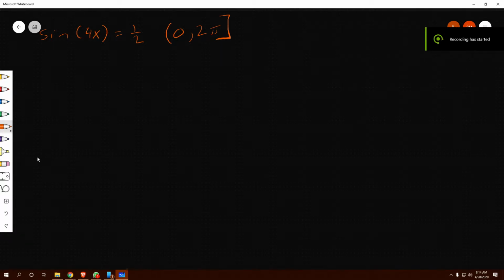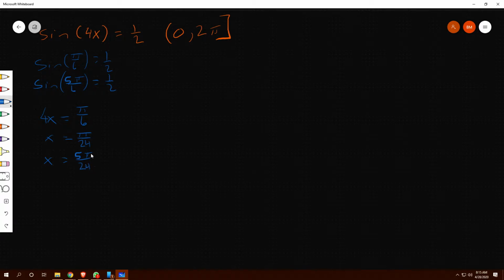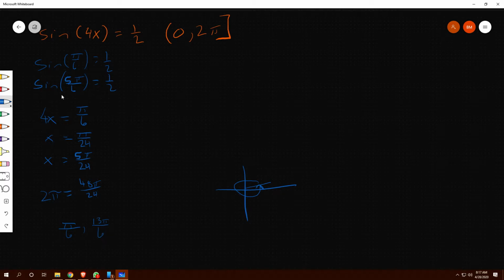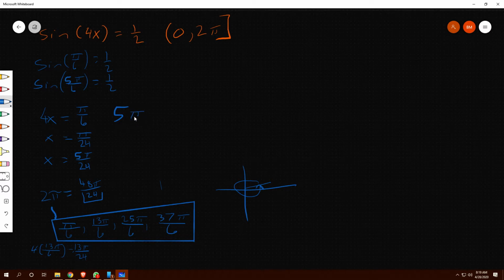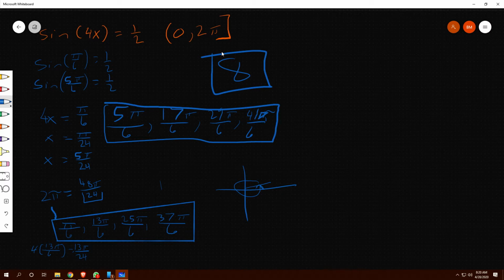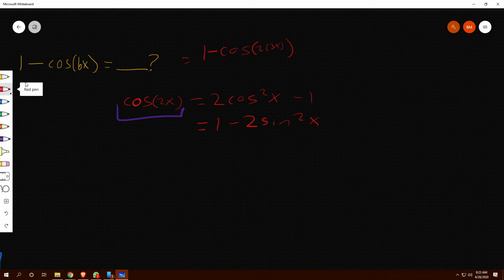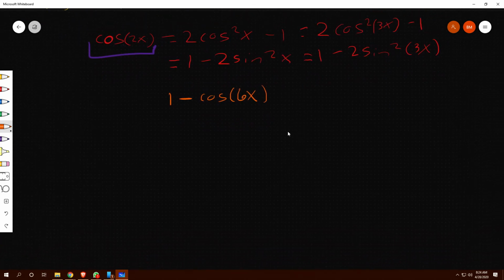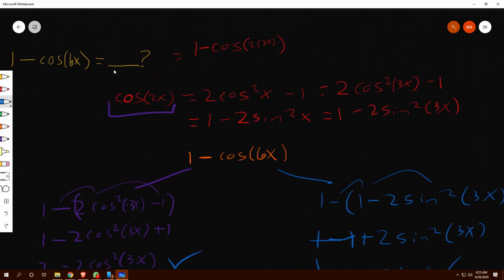Trig Identities Part 2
Pre-Calc Semester 2 Unit 4
Algebra II Semester 2 Unit 5